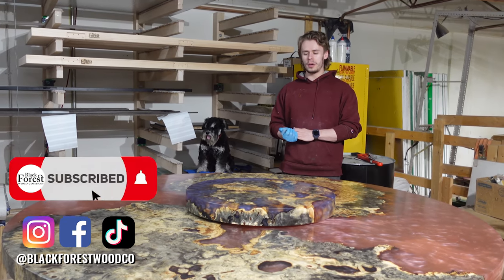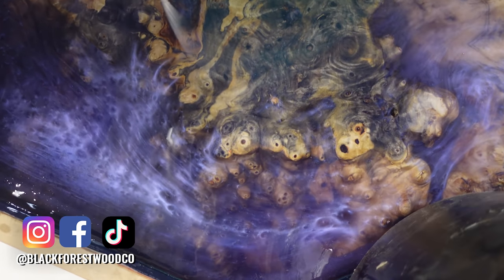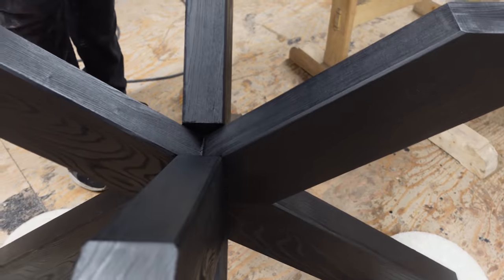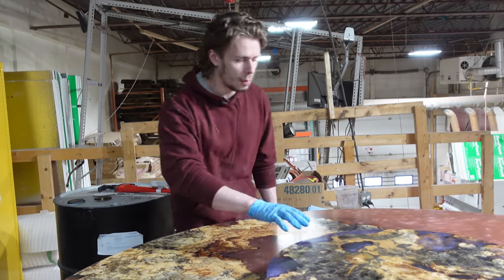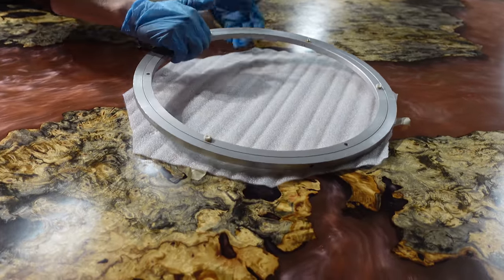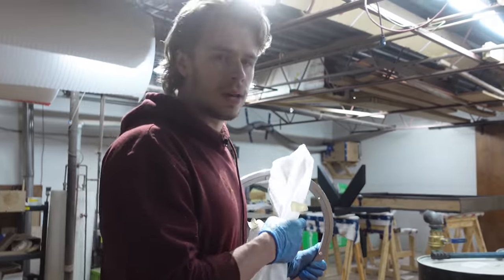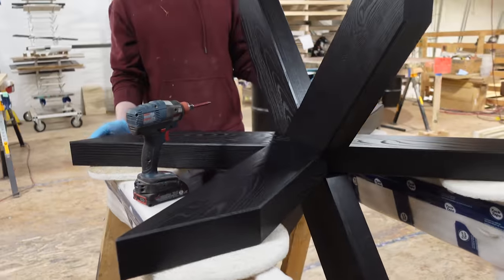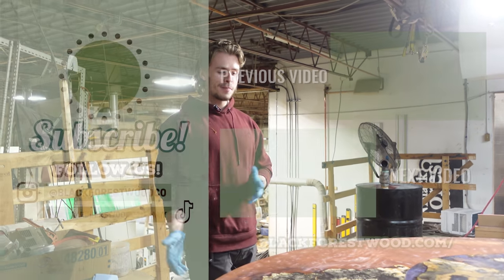Making a Lazy Susan with Figured Burl